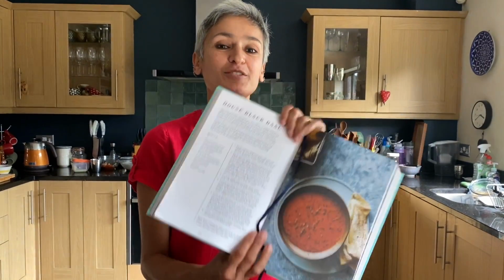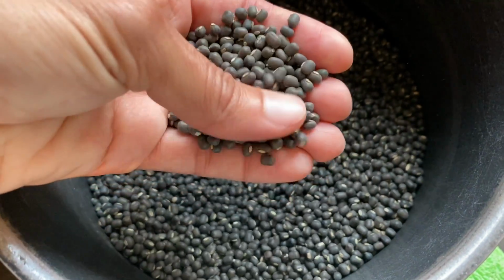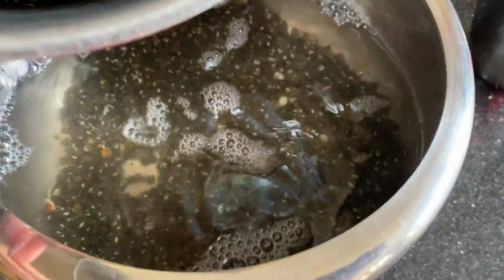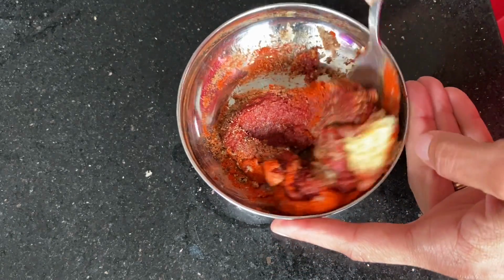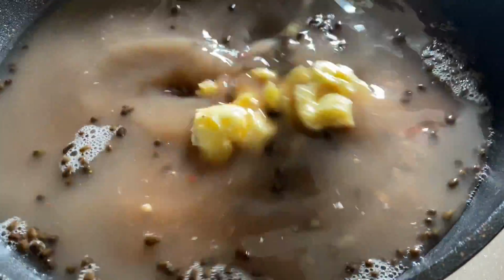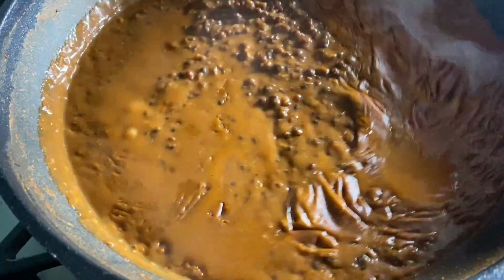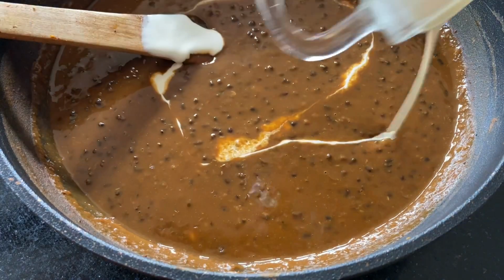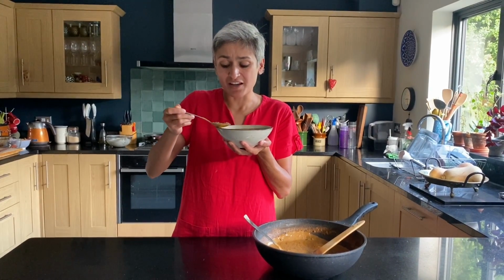How to make DISHOOM BLACK DAL at home | Delicious HOUSE BLACK DAL!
This weeks book choice is 'Dishoom', here are details of the book -

BOOK IN THE U.K.
Chetna's Healthy Indian Vegetarian